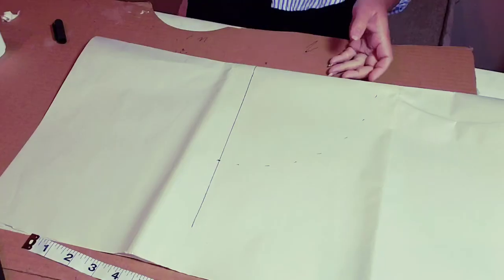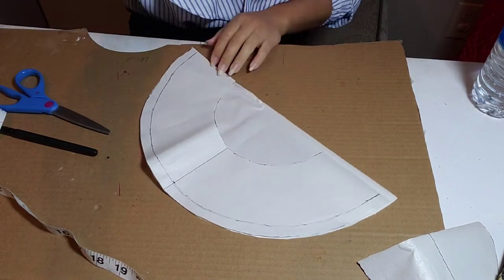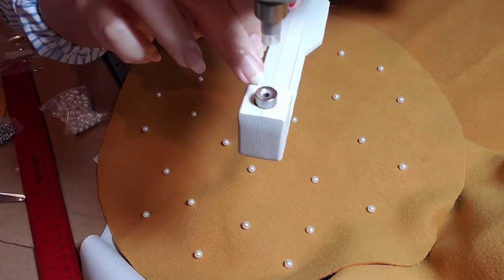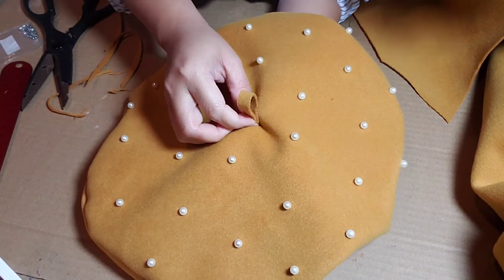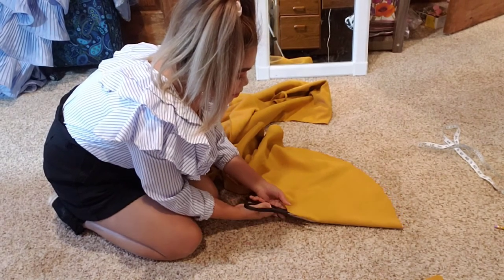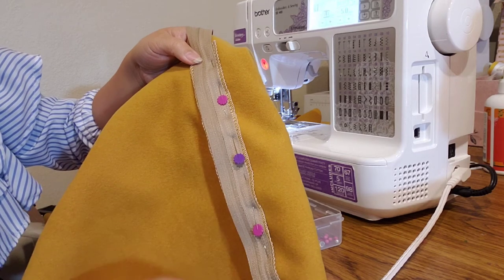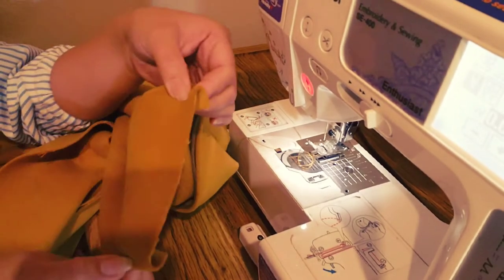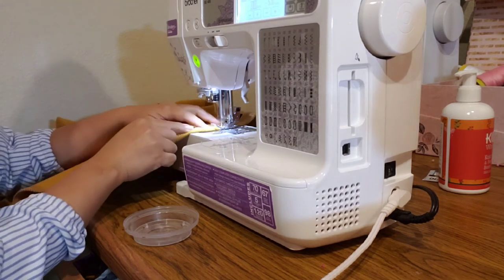DIY, How to makr beret hat with matching mini circle skirt 🇵🇭 🇺🇸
etsy shop

Hello  Fashionista  i will be showing you guys how I did this beret hat with matching full circle skirt

please bear it with me guys of how i explain things...my English is not goor but im really trying, im a filipina living here in USA.

I LOVE SEWING,  AND doing lots of diy

here are some of the link of my DIY's from my 1st channel,

check my Facebook page too
I post my new diy or any designs i did some that is not on my vlog.